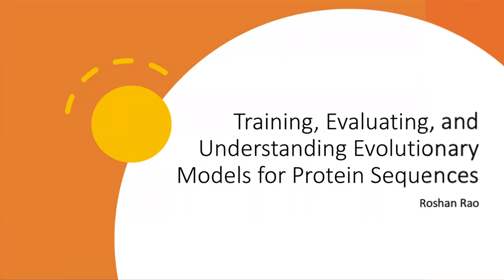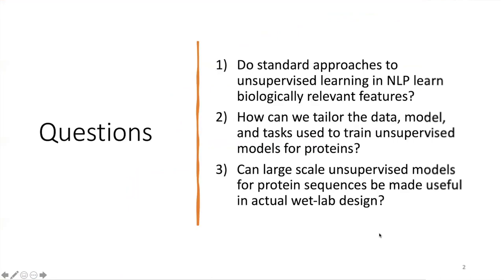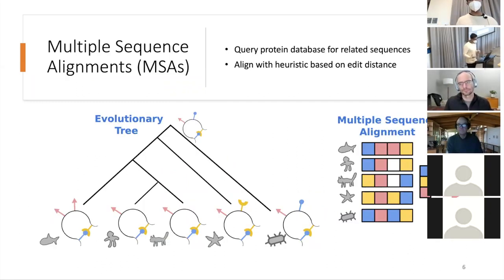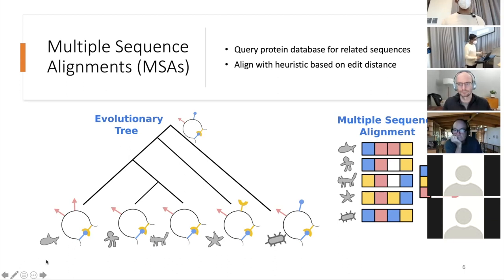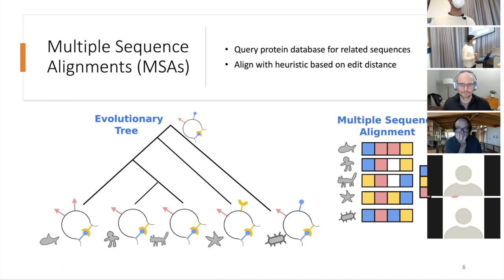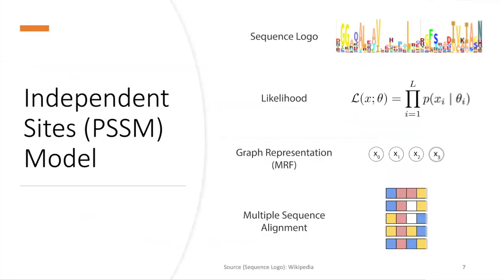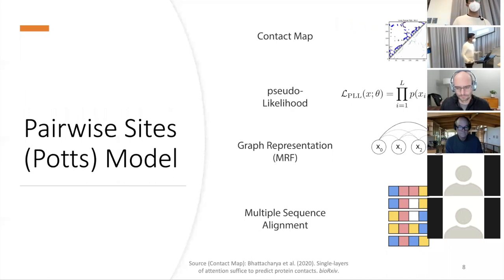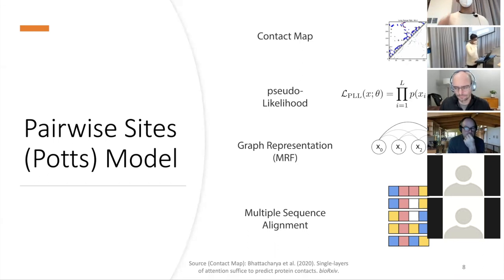Training, Evaluating, and Understanding Evolutionary Models for Protein Sequences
PhD Dissertation Talk. Covers work on using methods from natural language processing, specifically large scale language models, for learning representations of protein sequences.

* Language models enable zero-shot prediction of the effects of mutations on protein function

Timestamps:
0:00 - Intro
0:56 - Evolutionary Models
11:06 - Neural Evolutionary Models
13:25 - Evaluating Protein Transfer Learning with TAPE
15:58 - Transformer protein language models are unsupervised structure learners
26:18 - MSA Transformer
33:48 - Language models enable zero-shot prediction of the effects of mutations on protein function
42:30 - Future Work
46:42 - Conclusion
47:15 - Thank yous
50:21 - Q&A

Thank you very much to my advisors, John Canny and Pieter Abbeel, and to everyone who helped along the way!